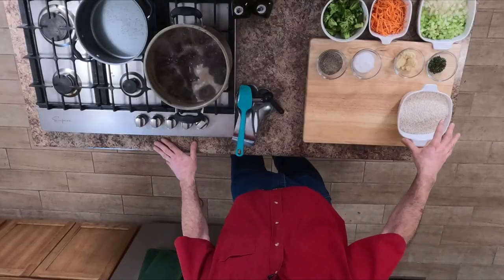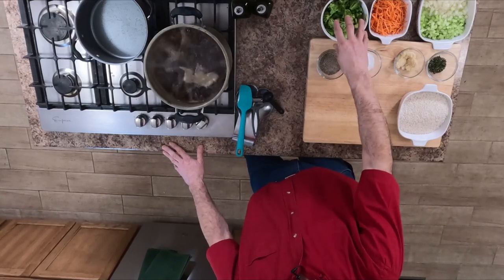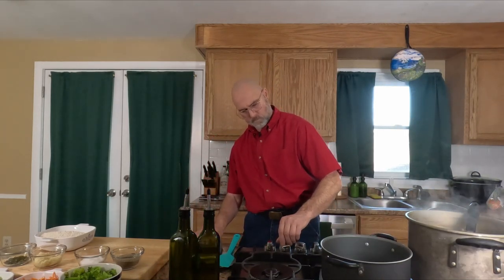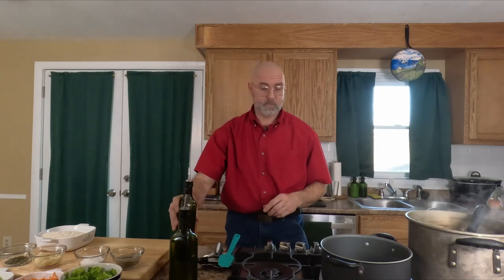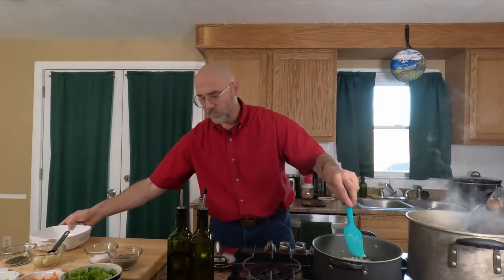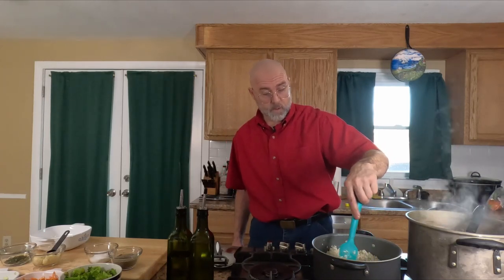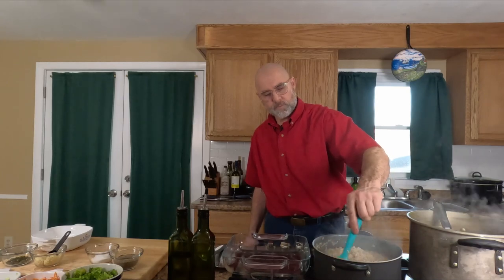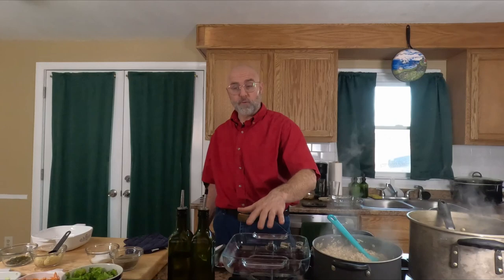More than just Gluten-free Risotto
This Risotto is Gluten Free, Milk Free. Soy Free, Egg Free , Peanut & Tree nut Free and Seafood and Shellfish Free; it's a creamy rice dish that can be a one dish meal or a harty side.

Ingredients (Par cook)                                               Ingredients (Completed risotto)
3 cups raw arborio rice                                              2 cups par cook arborio rice
1/2 cup diced celery                                                  1 1/2 cup shredded carrots
1/2 cup diced onion                                                   2 cups blanched broccoli
1 Tbsp canola oil                                                        1/2 cup diced celery
1/2 tsp salt                                                                  1/2 cup diced onion
1/4 tsp ground black pepper                                    2 Tbsp canola oil
1 Tbsp Garlic                                                               2 tsp salt
2 to 3 quarts of boiling vegetable stock                 1/2 tsp ground black pepper
                                                                                       1 tsp thyme
                                                                                       1 tsp sage
                                                                                       1 tsp parsley
                                                                                       1 tsp oregano
                                                                                       1 tsp rosemary
                                                                                       1/4 cup white wine
                                                                                       2 cups unsweetened coconut milk
Procedure par-cooked risotto
Pre-heat a small stock pot (about 7 quarts) on medium to high heat
Reduce heat and add oil, onions, celery, garlic, salt and pepper, and sweet ‘till vegetables release their juices
Add arborio rice and stir ‘till all rice is coated and everything is incorporated together
Add veg stock ‘till rice mixture is completely covered, stirring frequently
As stock is absorbed, add more stock as needed ‘till rice is just tender (Should be firm but not chalky, crunchy, or hard)
Remove from pan, place in a flat container spread evenly and make indentations to allow air to get in
Place in cooler label and date